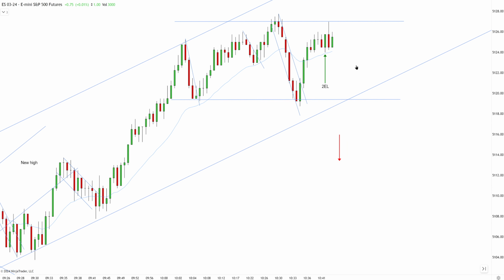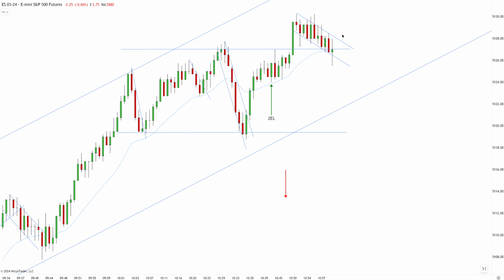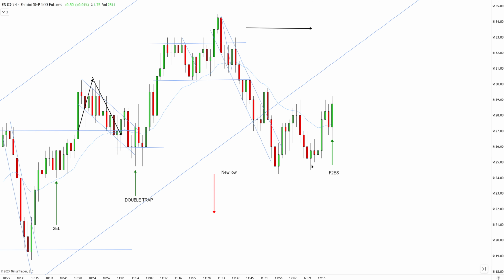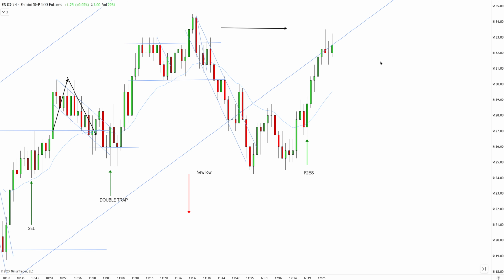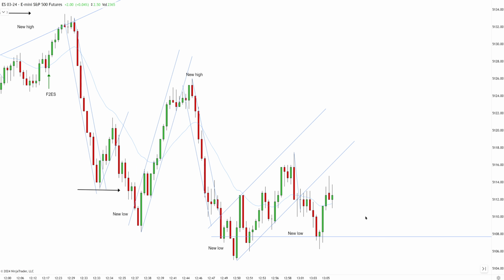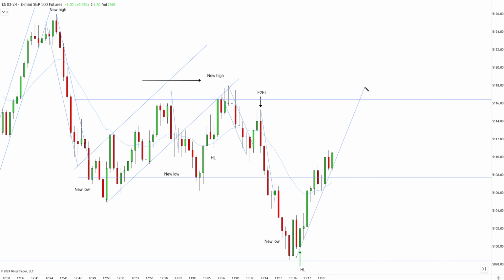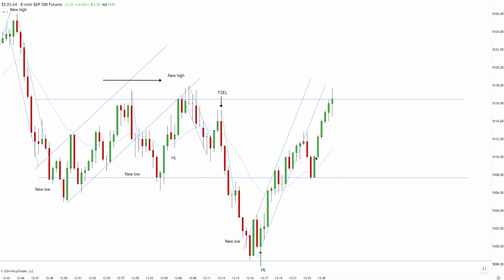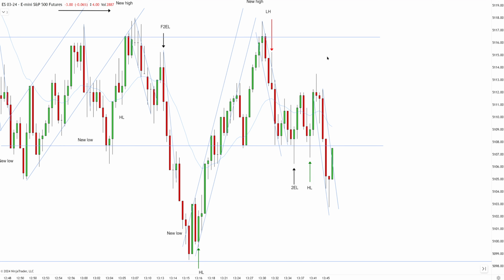Understanding Market Behaviour With Price Action